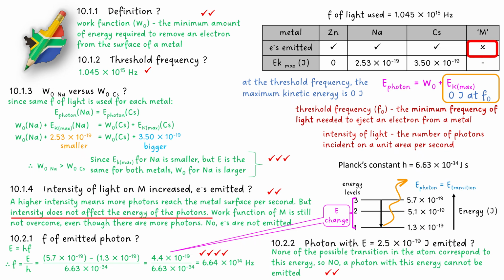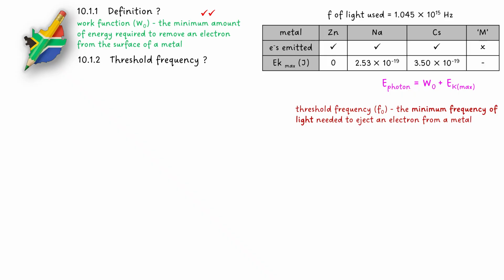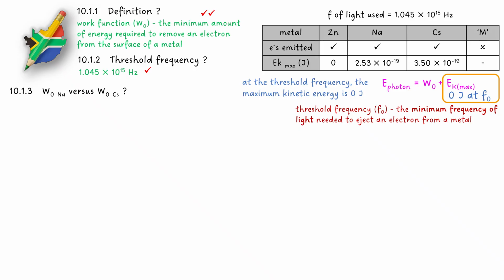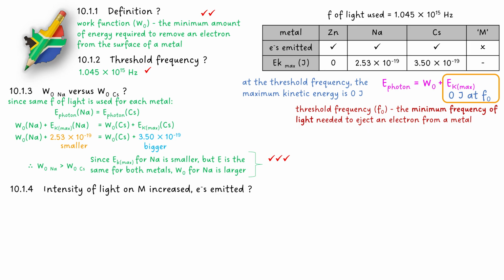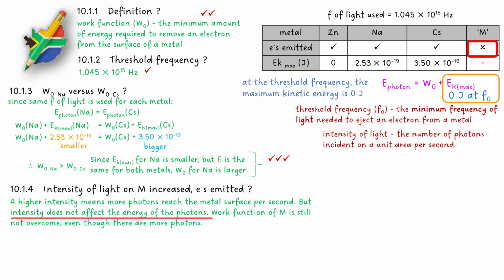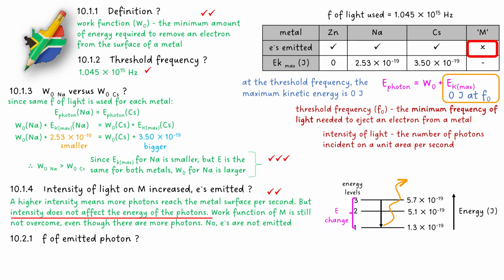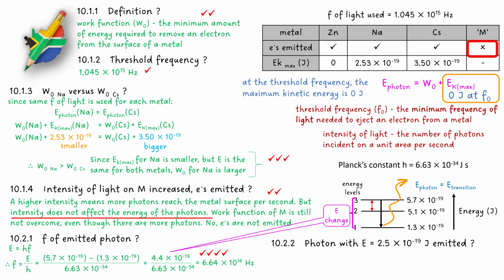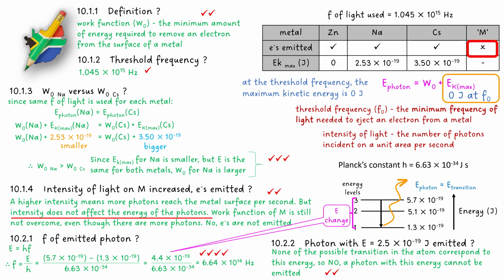MEMO Question 10 DBE Grade 12 NSC P1 2025 Photoelectric effect in 4 metals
In this video, we explain the answer to South Africa Grade 12 NSC Paper 1 2025 Q10.

This question is part is part of a wider topic on Waves, Sound and Light – the Photoelectric Effect

NSC Grade 12 Paper 1, physics exam tips, physics questions, waves, sound, light, photoelectric effect, kinetic energy, electrons, wavelength, work function